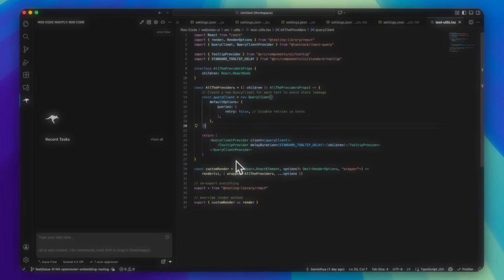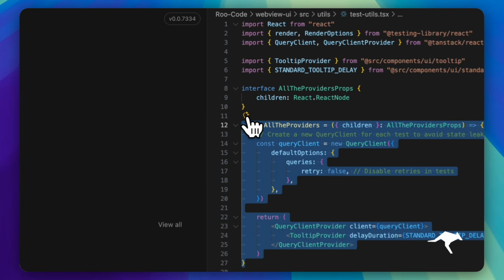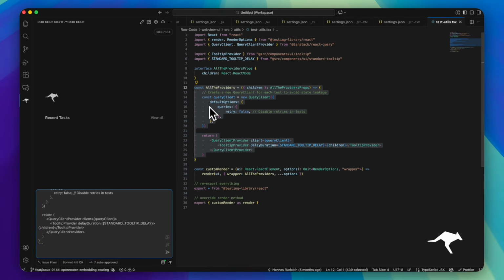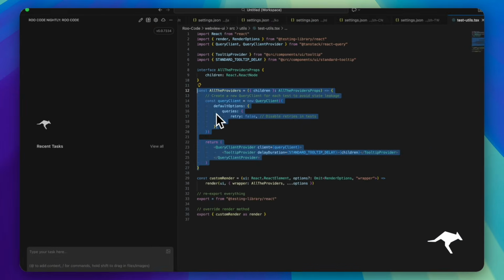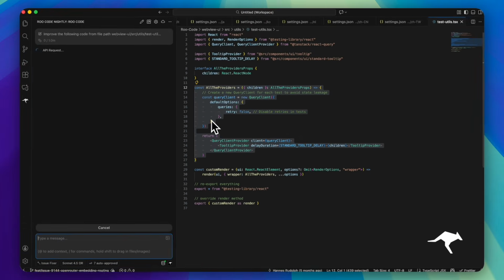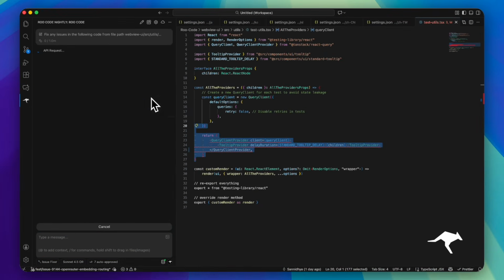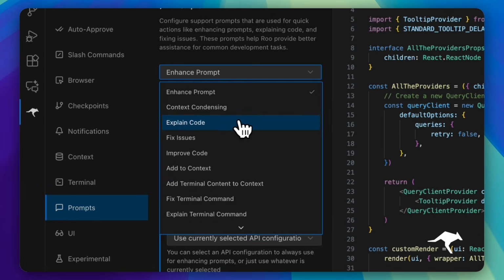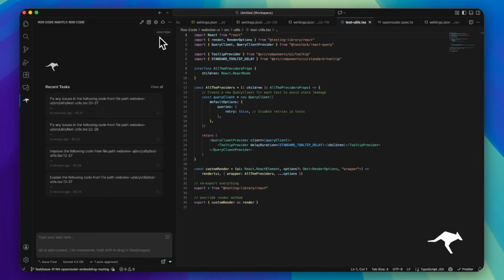Code Actions in Roo Code || Tutorial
Roo Code now integrates directly into VS Code’s native Quick Fix system, allowing you to access autonomous AI capabilities without switching contexts or copying code.

This feature enables you to "Add to Context," "Explain," "Improve," or "Fix" specific code blocks instantly via the lightbulb icon in your editor gutter.

0:00 - Introduction to Native Code Actions
0:28 - Add to Roo Code
0:47 - Explain with Roo Code
1:03 - Improve with Roo Code
1:16 - Fix with Roo Code
 1:31 - Customizing System Prompts for Actions

Customize Your Workflow:
You have full control over the behavior of these actions. Navigate to Settings. Prompts to edit the system instructions for each specific action, tailoring the AI's response to your team's coding standards.